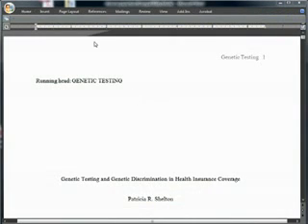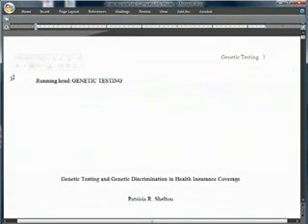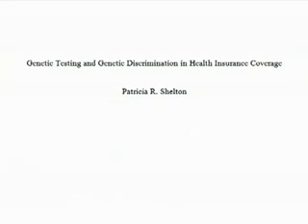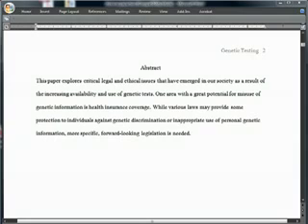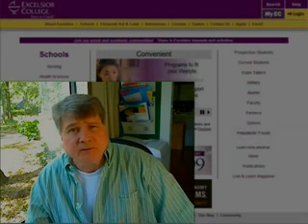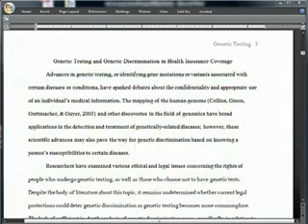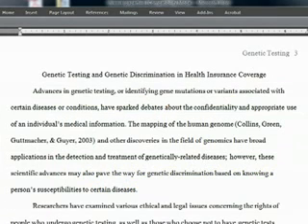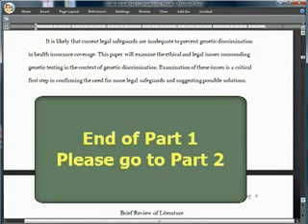Intro to APA Papers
This video answers questions you may have about formatting a paper in APA style.